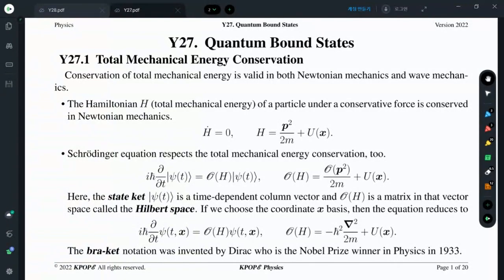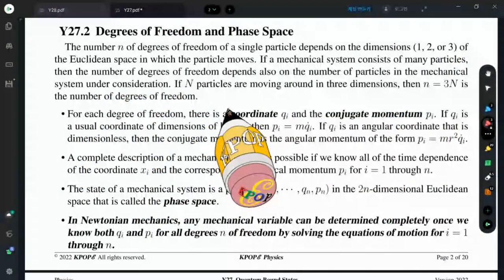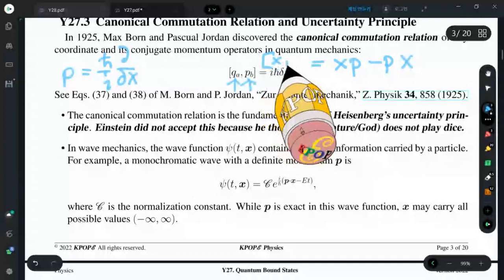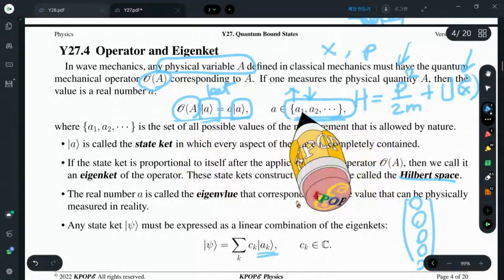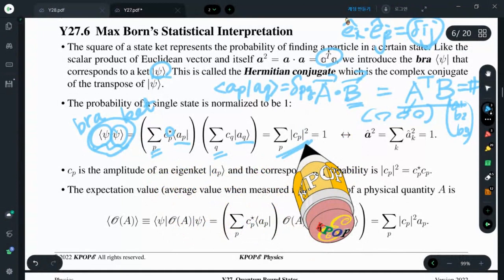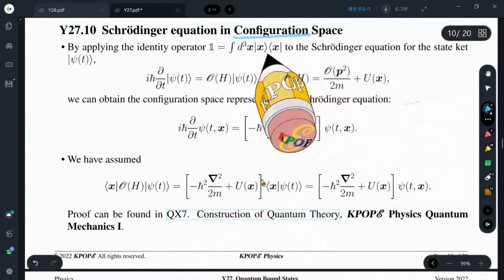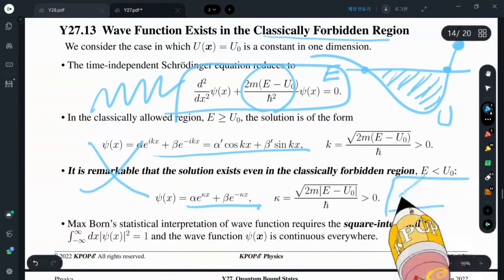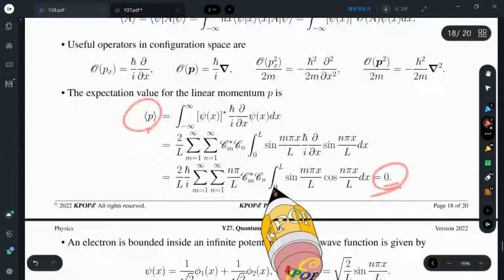Y27 Quantum Bound States (KPOPE Guide for General Physics II)